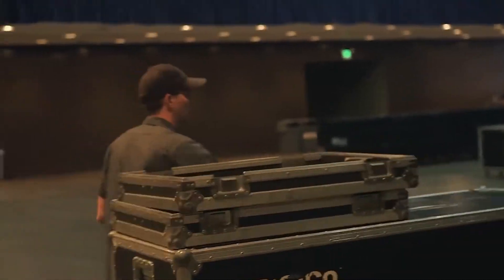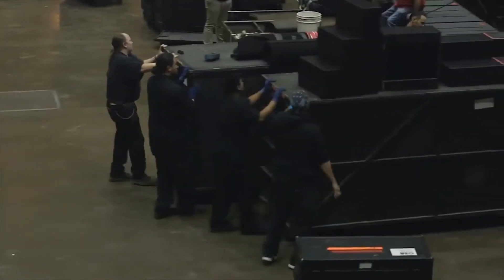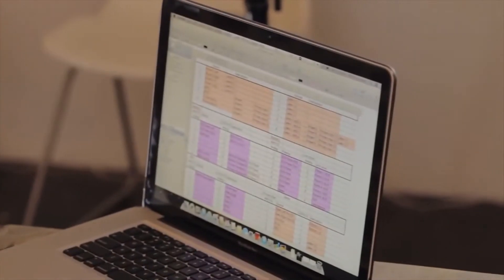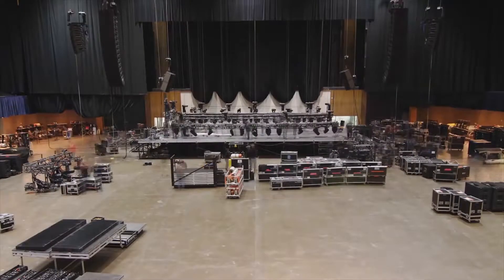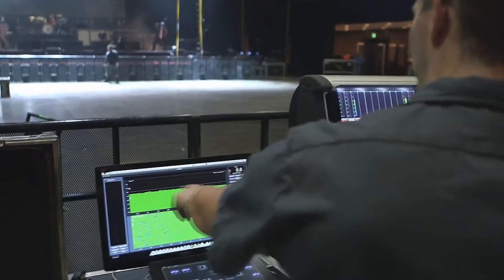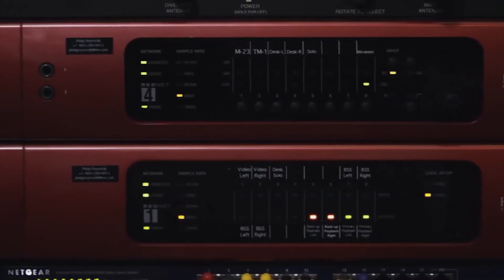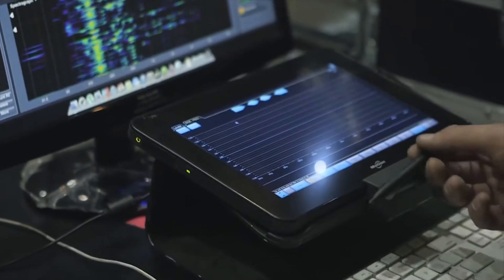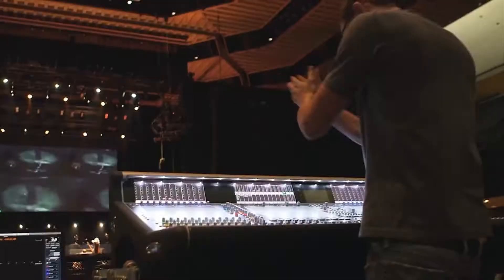Focusrite RedNet – The Killers and RedNet 1 & 4 | Full Compass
RedNet is Focusrite's flagship range of Ethernet-networked studio interfaces, based around the tried and tested Dante Ethernet audio networking system from Australian company Audinate. Focusrite’s RedNet is the first to offer IP network audio interfaces for the recording studio – or any application that requires moving high quality audio around with ultra-low latency.

RedNet 1 connects to your network with a single Ethernet cable. It’s remotely controlled via the network and can be placed anywhere in your facility. It offers eight channels of line-level analogue in and out, with Focusrite’s precision 24-bit A-D and D-A conversion for superb audio performance, and 119dB dynamic range at sample rates up to 192kHz. The rear panel includes standard DB25 connectors for analogue patchbay or breakout cable interfacing.

RedNet 4 adds eight of the latest remote-controlled Focusrite mic preamps / line inputs to your RedNet system through a single Ethernet cable. With two selectable DI’s, RedNet 4 provides an effective range of analogue inputs for your system. The unit includes Focusrite’s world-class precision A-D conversion. Mic/Line/DI selection, gain, phantom power, HPF and metering are also accessible from the front panel. The benefit of remote control microphone pre-amp gain is that you can keep the mic pre close to the source (so the analogue cable run is minimal) while still setting gain stages from the control room.